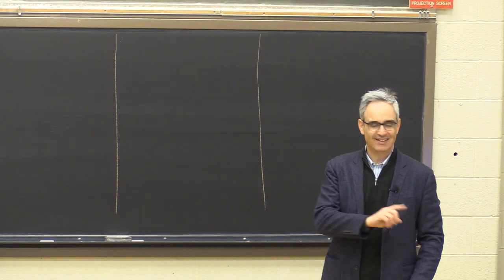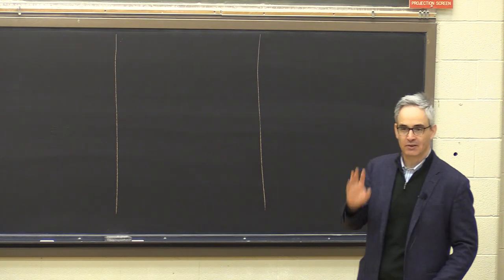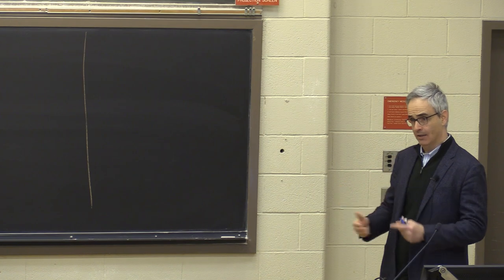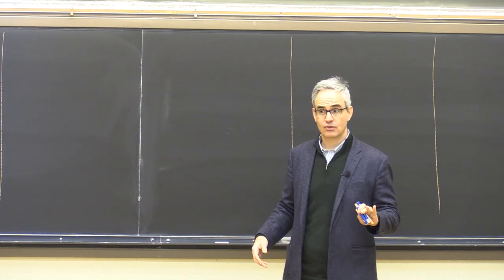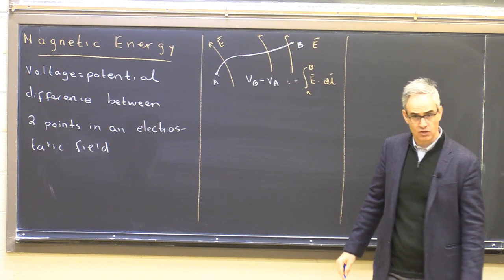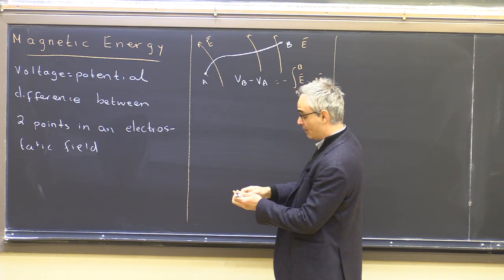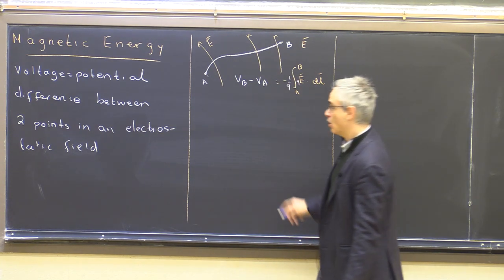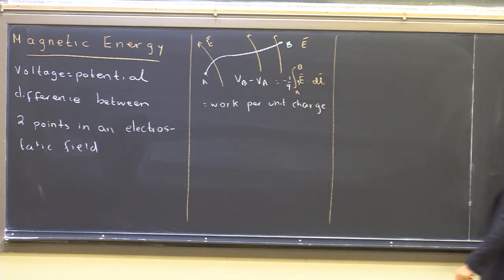ECE221 Lecture 29: Magnetic Energy